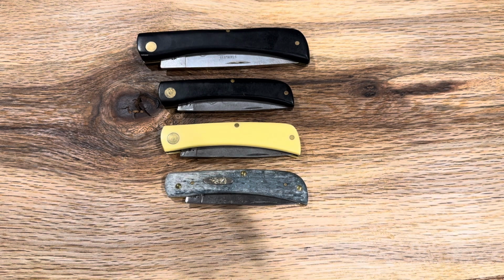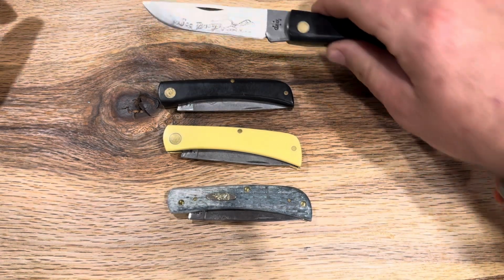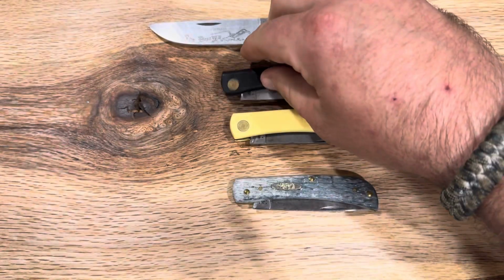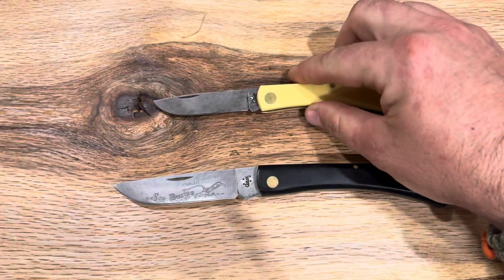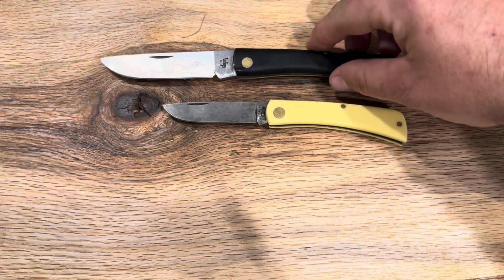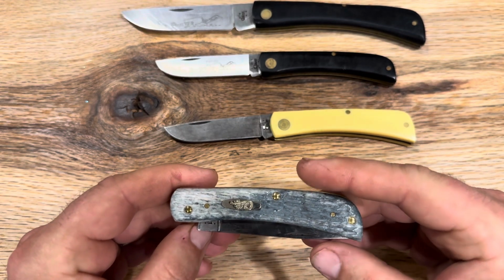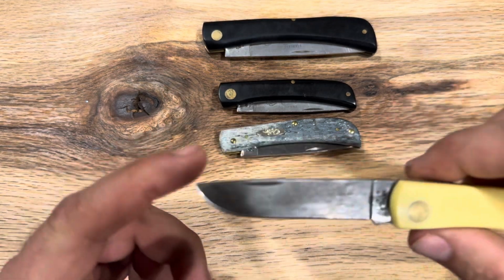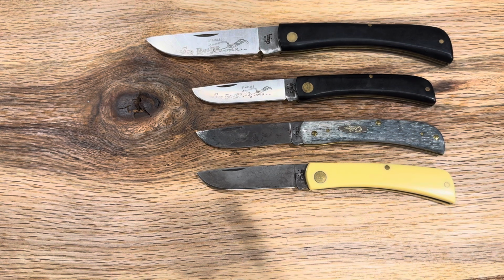Case sodbuster (the original edc)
Case sodbuster